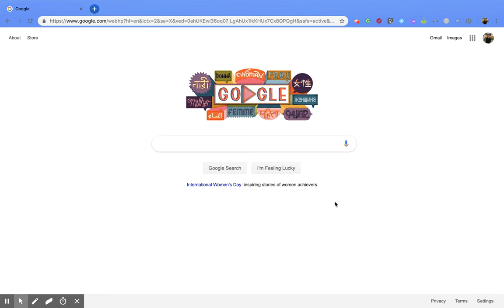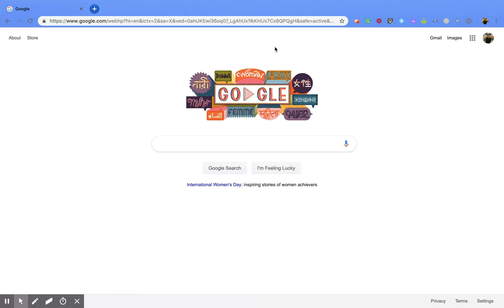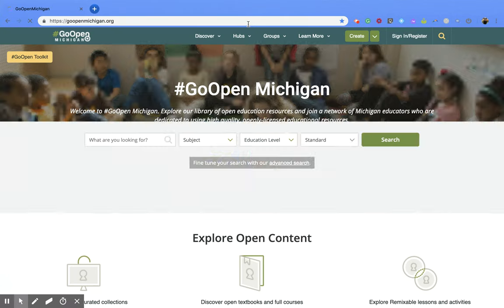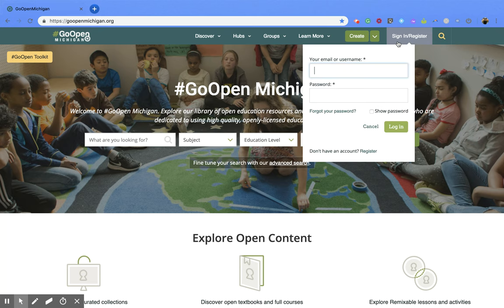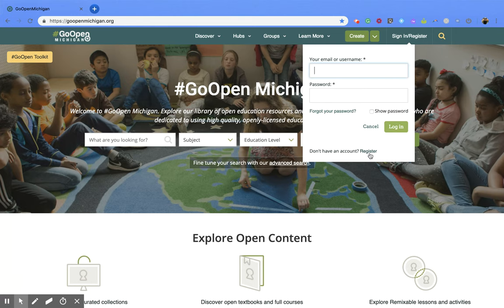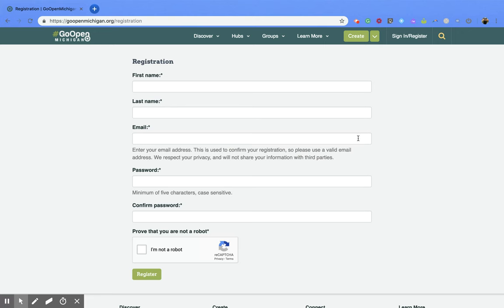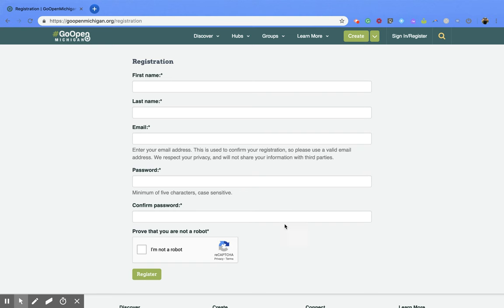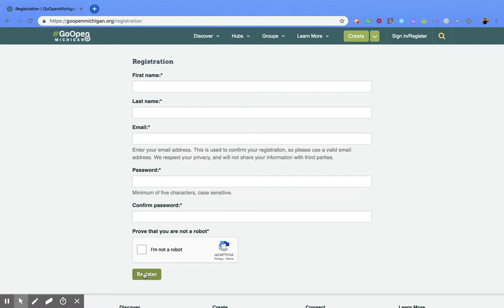GoOpen Michigan: How to Create an Account